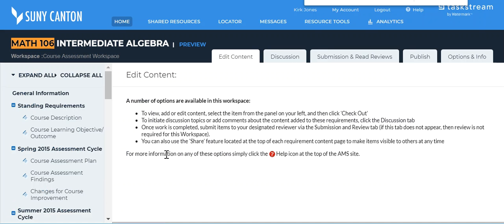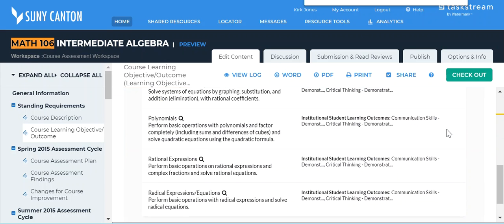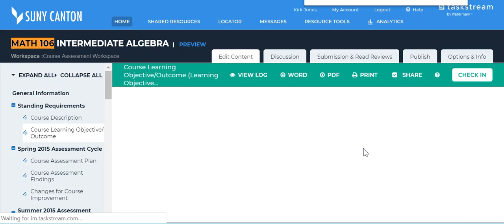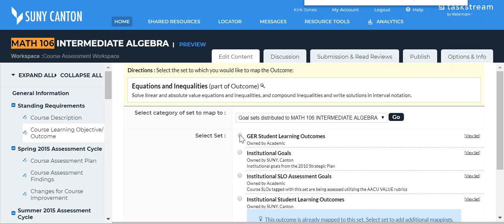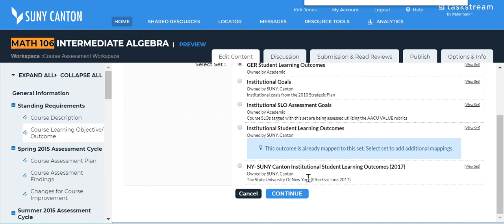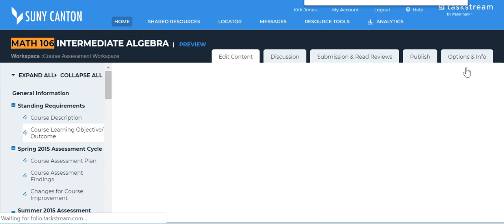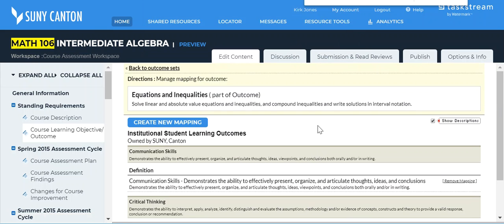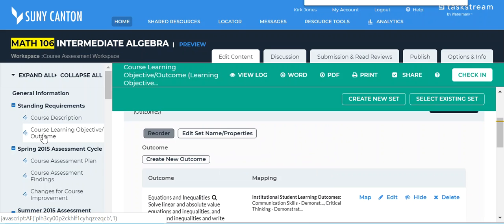Mapping Course Outcomes to the GERs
A brief guide to aligning your course outcomes with the GER outcome set on Taskstream. This is a "behind-the-scenes" mapping that will help with the efficiency of future reporting at our institution.